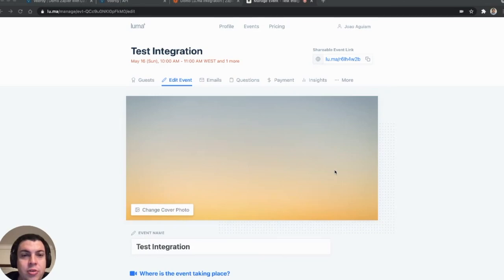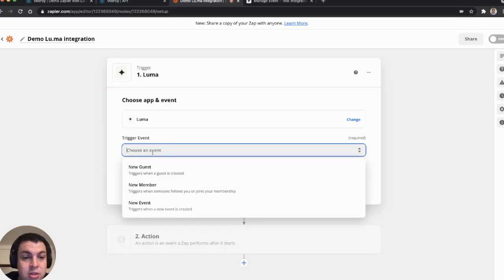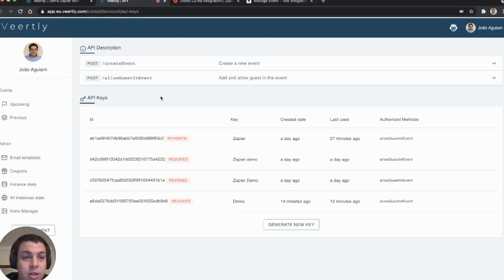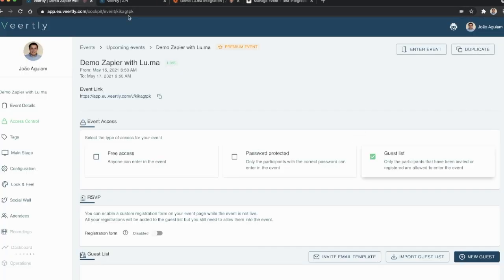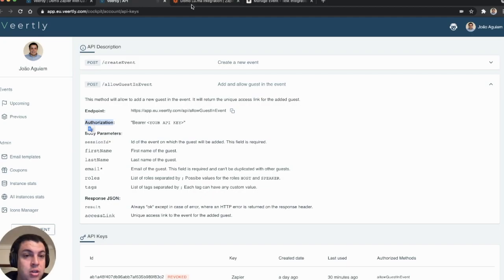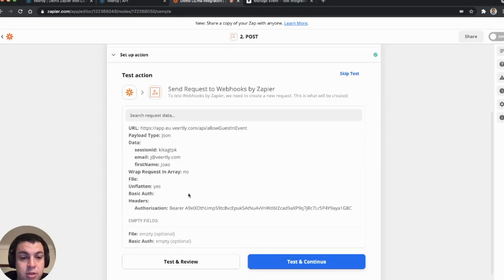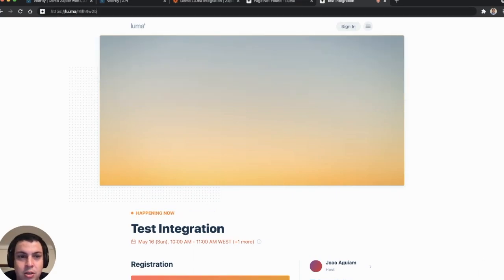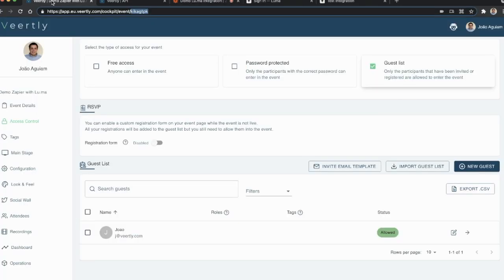Luma and Veertly Integration with Zapier Demo (Veertly Tutorial)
In this video, we show you how to integrate Luma and Veertly with Zapier.